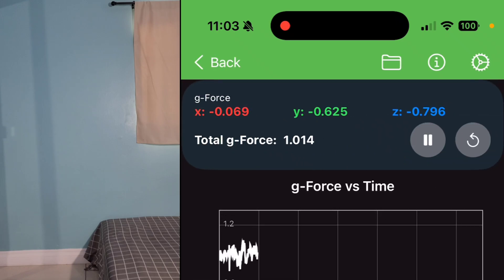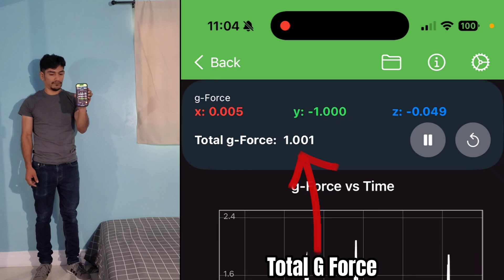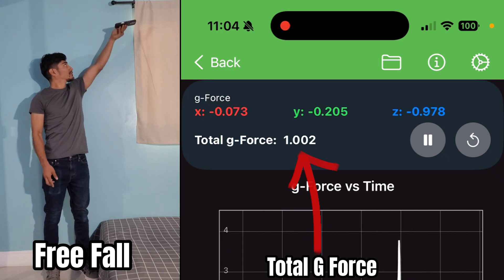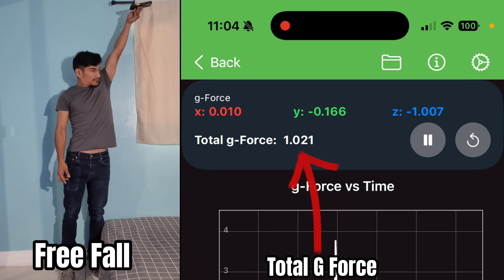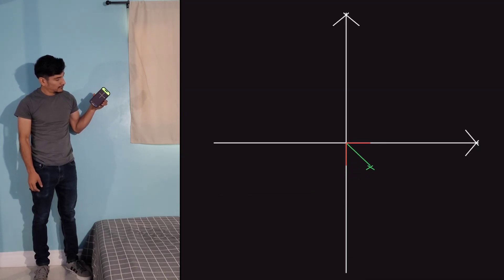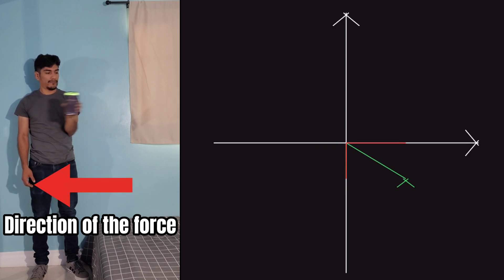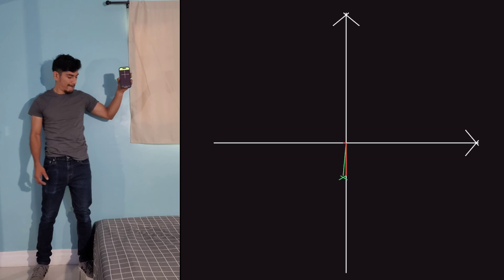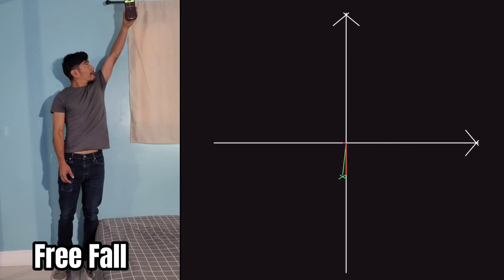Digital Accelerometers Detect That The Force Of The Earth Is Up Not Down - Experiment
A digital accelerometer is a devise that detects the presence of a force or acceleration.
For example, when at rest and connected to the earth, it detects 1G force.
As soon as I accelerate it from being at rest, the accelerometer detects that acceleration by increasing the G force.
Whether I accelerate it to the right, to the left, up or down, the accelerometer will always detect the acceleration 100% of the time.
However, the instant I put the accelerometer into free fall, it detects a deceleration. It goes from 1G down to zero.
If the accelerometer was accelerating down in free fall, it would detect that acceleration by increasing from 1G not decreasing.
Not only does the accelerometer show that there’s no detectable acceleration in free fall, but it also shows that the vector or force of the earth is up.

When I switch to the vector tab of the accelerometer, we can see when at rest on earth, it detects that the vector or force is down, as shown by the green line.
However, the vector on the phone is inverted because when I apply a force to the right, the vector goes to the left, and when I apply a force to the left, the vector goes to the right. When I apply the force down, the vector inverts up, and when I apply a force up, the downwards vector increases, showing that the vector on the phone is inverted from the true direction of the force or vector.
So when the phone is at rest on the earth and knowing that the vector is inverted, the direction of the force or vector is up.
Also, when the accelerometer is in free fall, the vector completely vanishes, showing that it’s not being accelerated down by any force. Which proves that the force or vector of the earth is up not down.